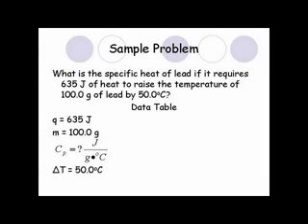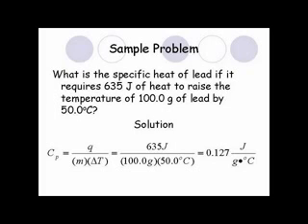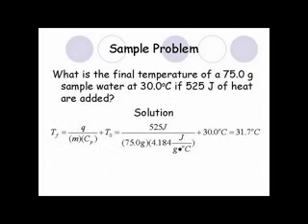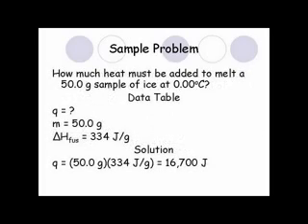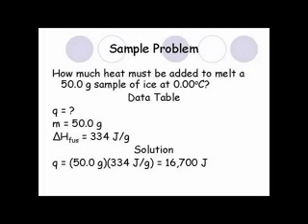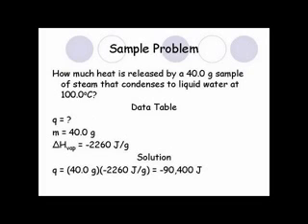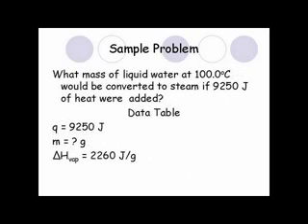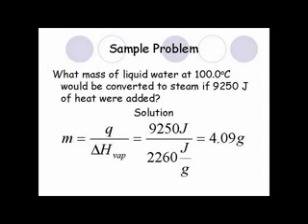Specific and Latent Heat Problem Solving Part 2